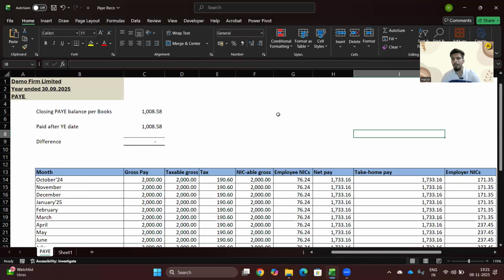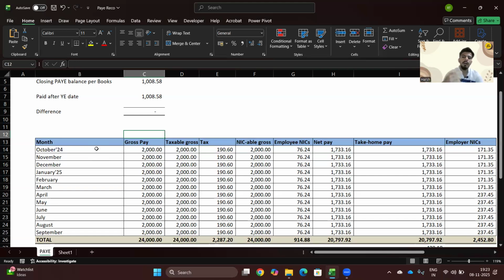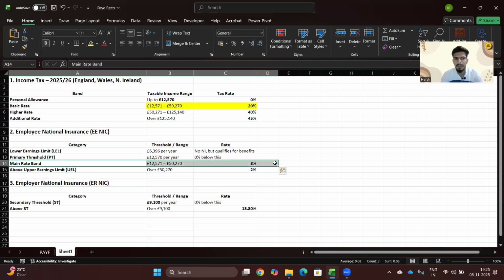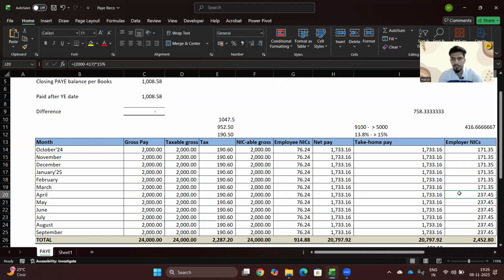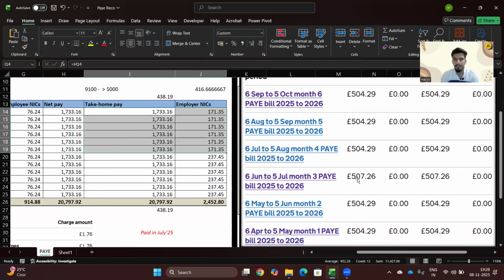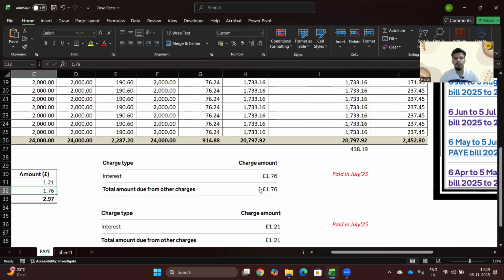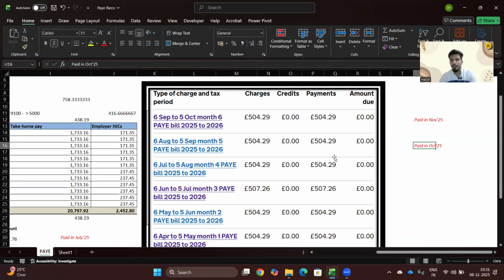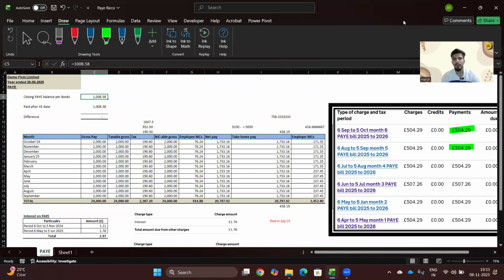PAYE Reconciliation Explained | Step-by-Step Guide for UK Payroll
In this video, we’ll break down PAYE Reconciliation in a simple and practical way — perfect for students, accountants, and payroll professionals working with UK businesses.

✅ What you’ll learn:

What is PAYE and why reconciliation is important

Components of PAYE (Tax, Employee NIC, Employer NIC)

Step-by-step PAYE reconciliation process

Common differences between payroll records and HMRC figures

Tips to ensure your PAYE control account matches with RTI submissions

By the end of this video, you’ll clearly understand how to perform a full PAYE reconciliation and identify discrepancies with confidence.

📘 Suitable for:
ACCA students | UK Payroll Executives | Accountants | Bookkeepers